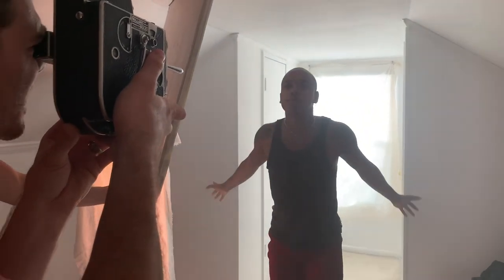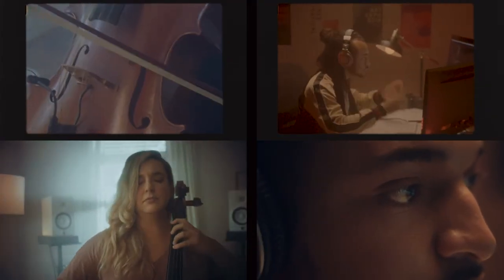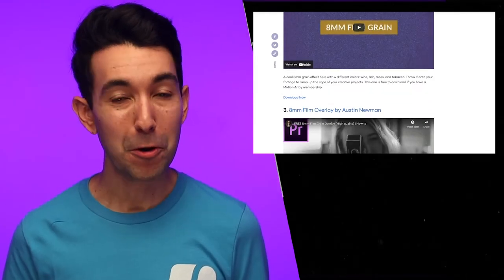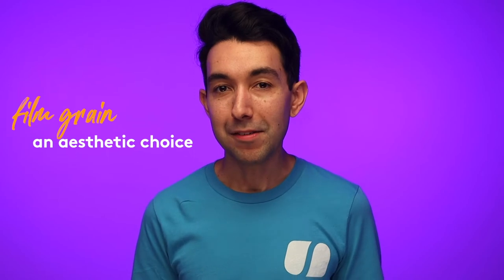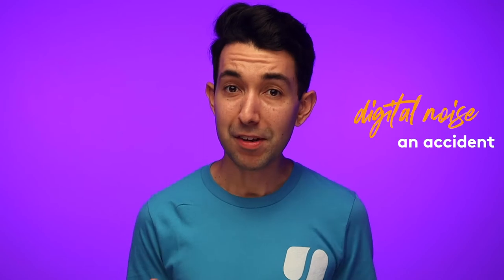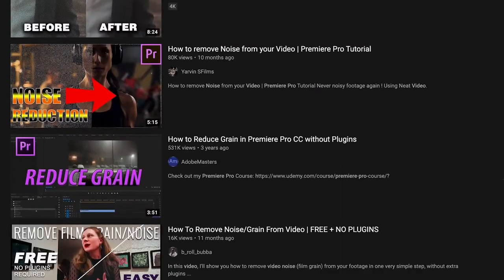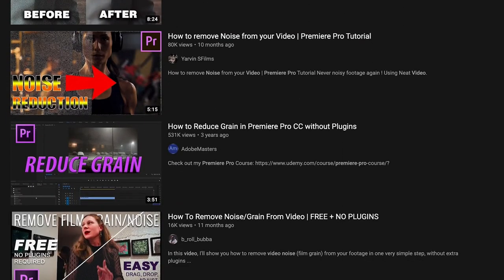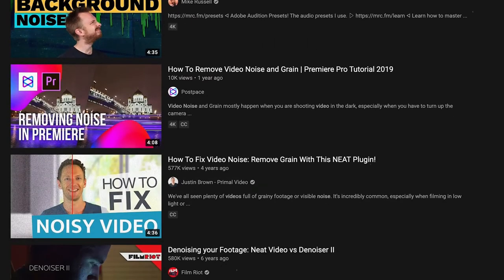Why Film Grain Matters to Filmmakers and for Video Productions | In Tune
Film grain used to be a natural part of filmmaking. That textured, “noisy” look of old movies was a side effect of shooting and recording onto celluloid film. It was a natural part of the process, and so it became something people automatically associated with watching a movie.

Fast forward to 2021. With the exception of a few “old-fashioned” directors, everyone shoots video digitally. That means the only way to get film grain — and capture that kind of traditional cinematic look — is to add it in post-production.